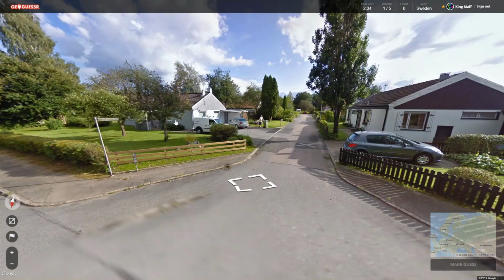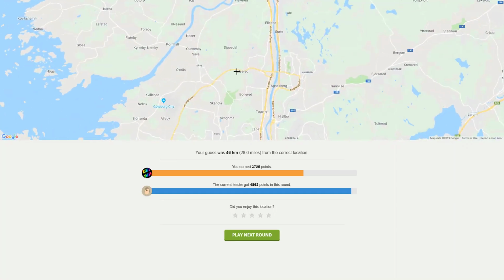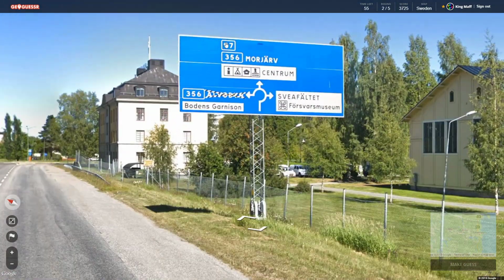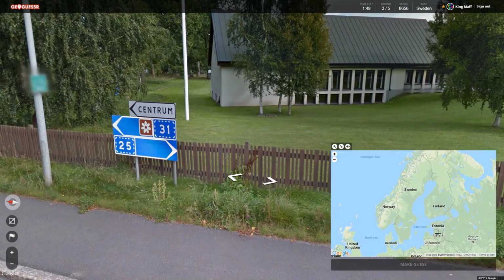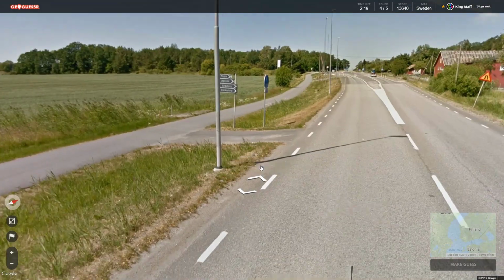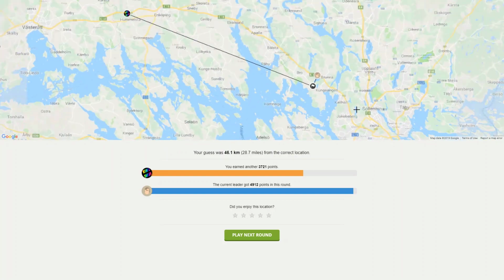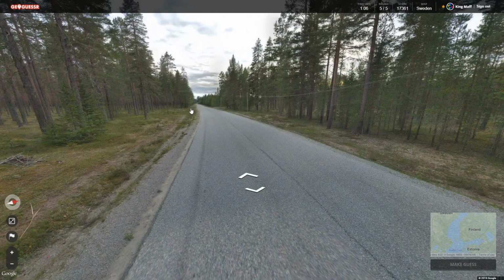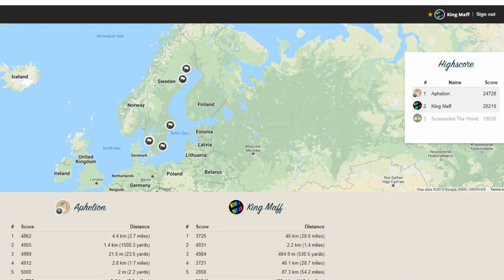Geoguessr - CRUSHING IT!!! (Sweden)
Any good tips for Iceland?

Start piling on countries now!
We should have a large list by the end of April, keeping on topic!